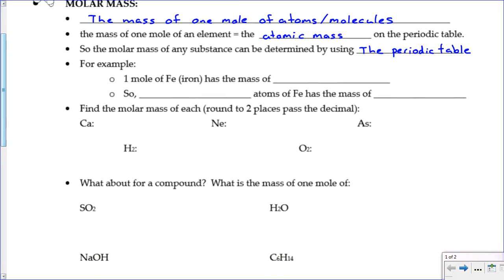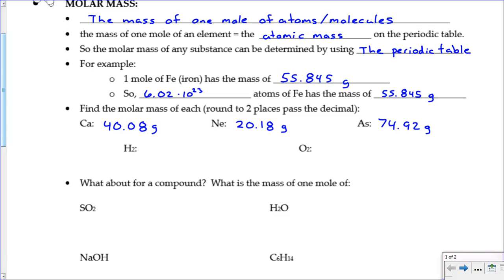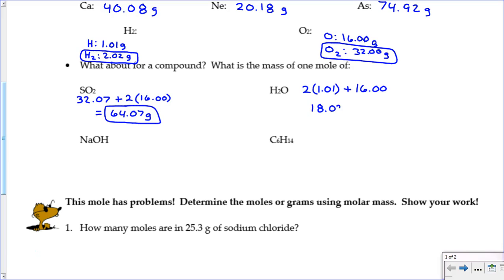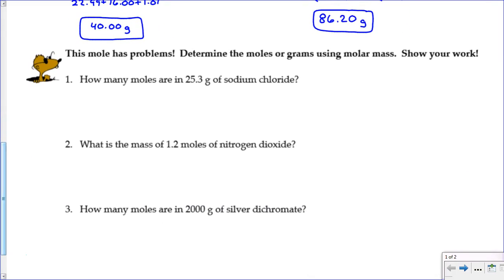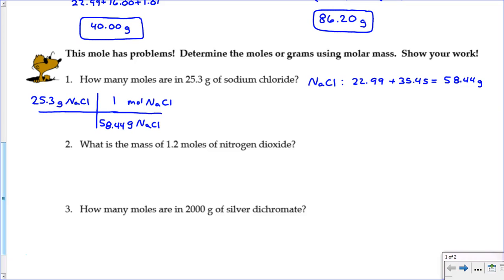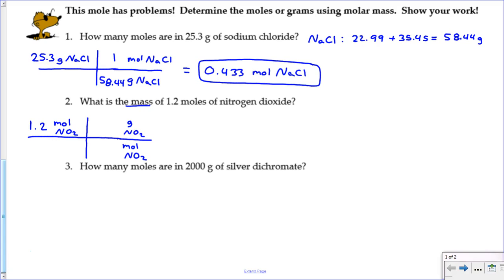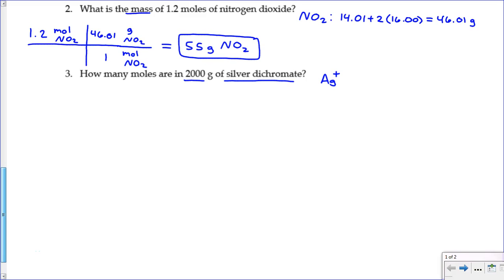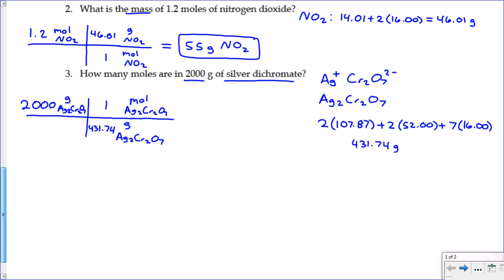Molar Mass Intro